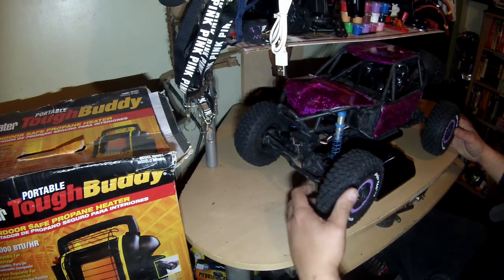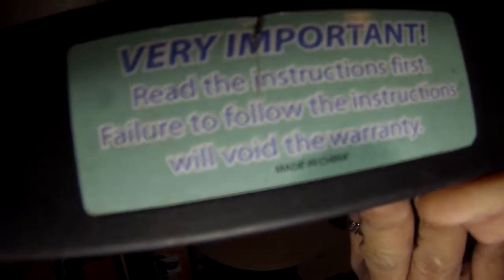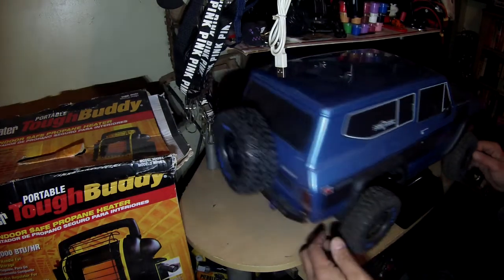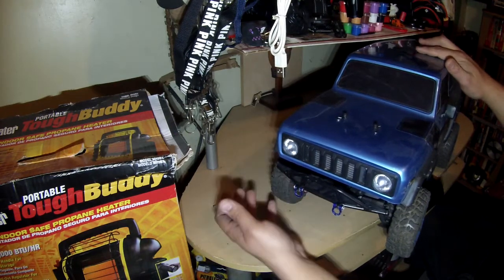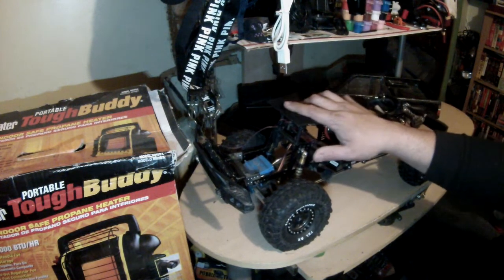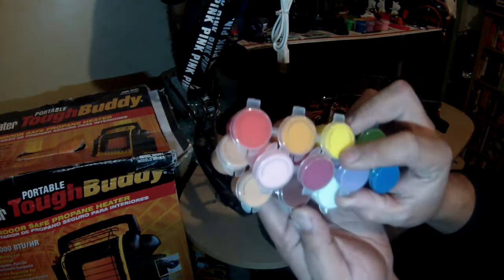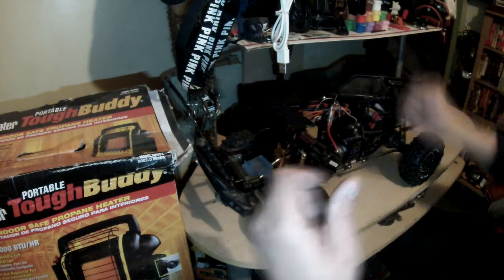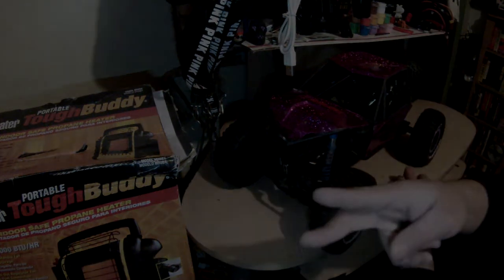RC Update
just a vid of my RC trucks and whats new.